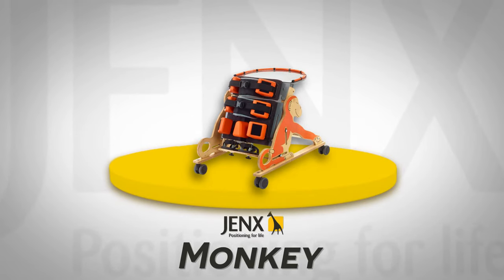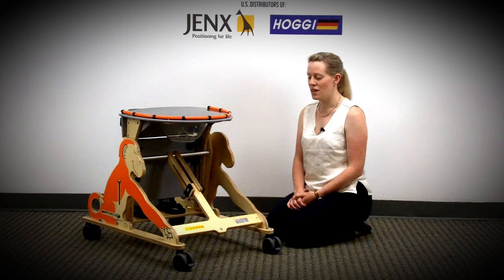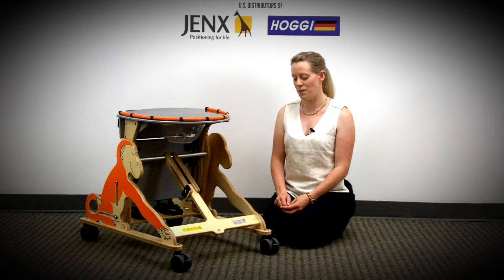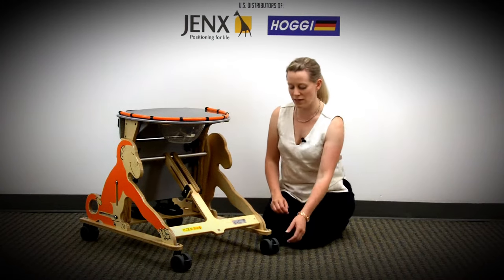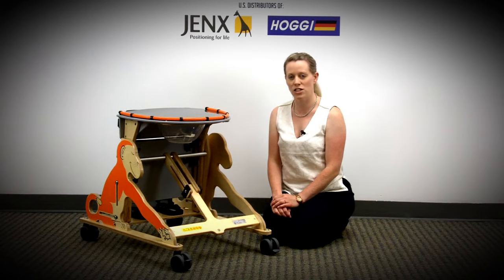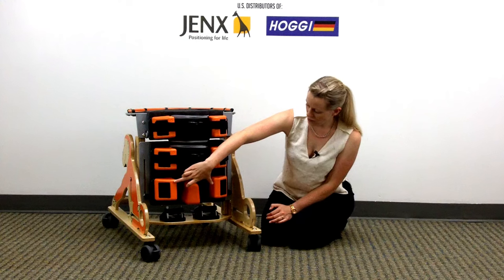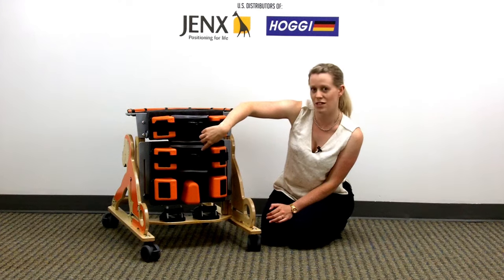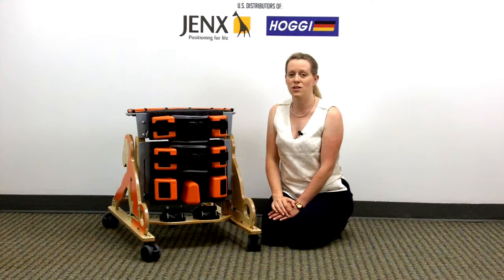Jenx Monkey: Introduction, Base Items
In this video Holly from Jenx gives a brief overview of the Monkey Prone Stander for Early Intervention for children ages 1 to 6 years, covering: what’s included in the kit, standard accessories and caster function. For more information on the Jenx Monkey, visit the Adaptive Imports